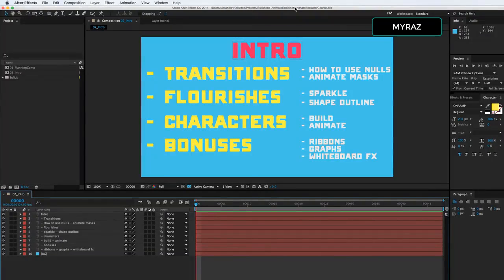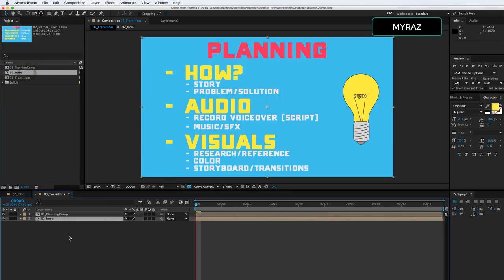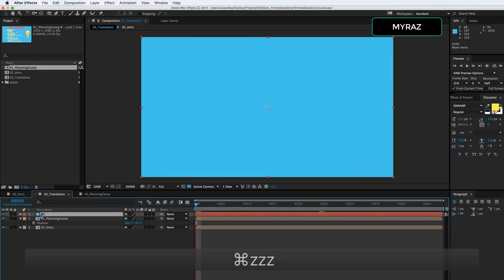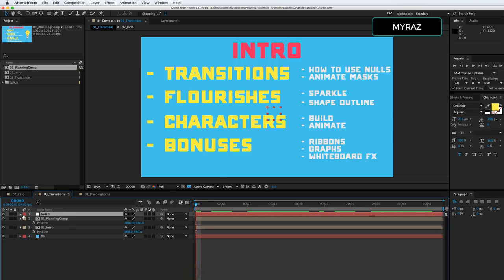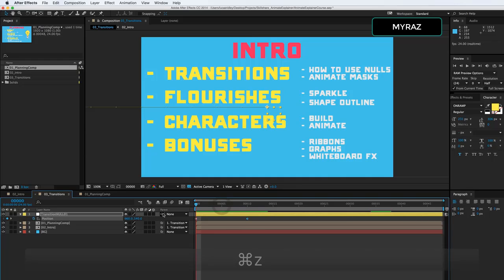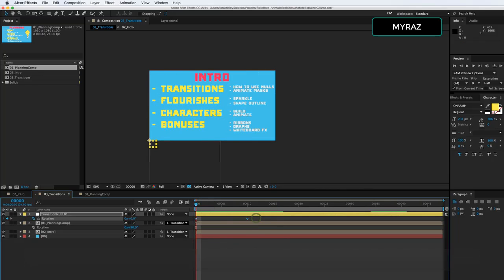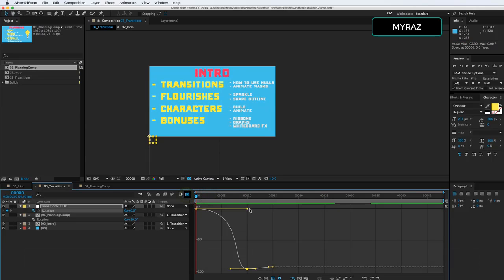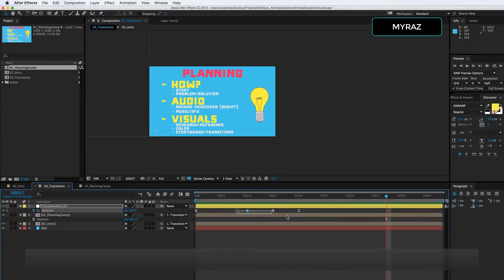How to Make an Explainer Video Animation | Motion Graphics in After Effects -5-